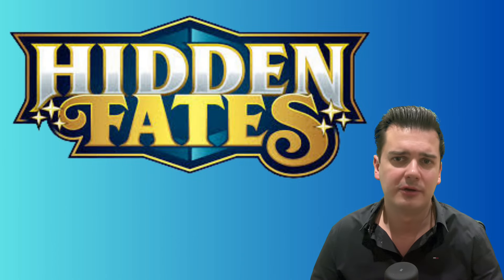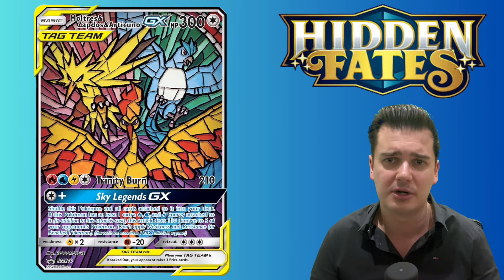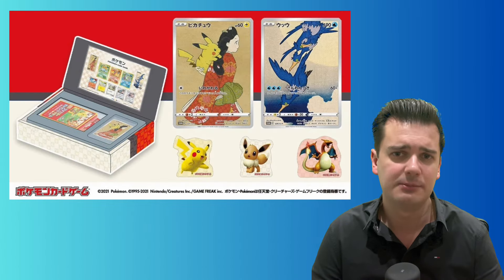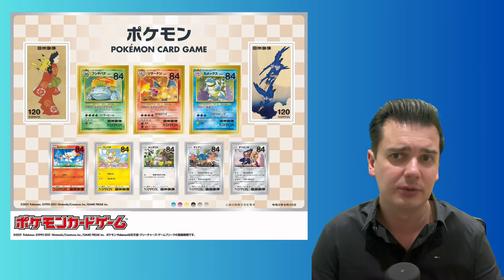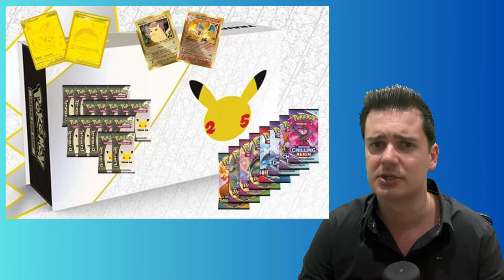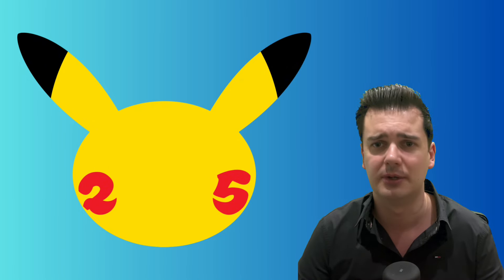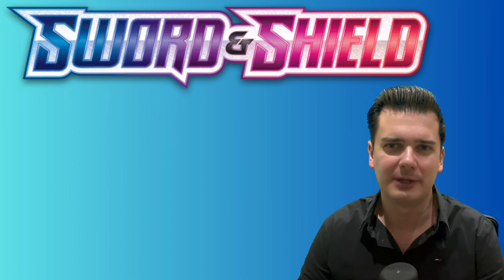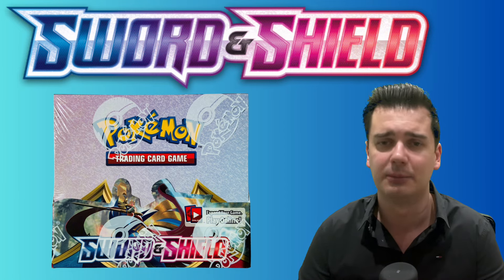MY TOP 5 PICKS FOR POKEMON INVESTING IN 2024 - BEST POKEMON PRODUCTS TO INVEST IN THIS YEAR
In this video i'm sharing my top 5 picks for Pokémon investing in 2024.